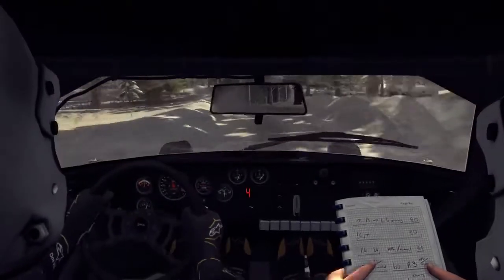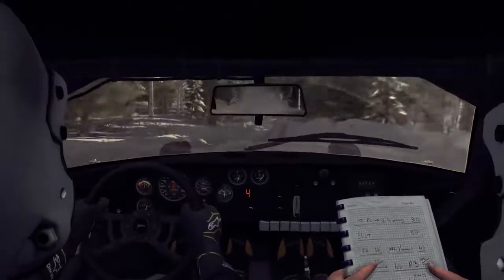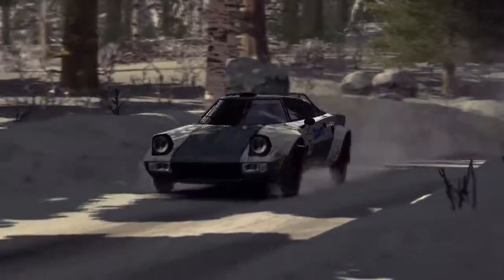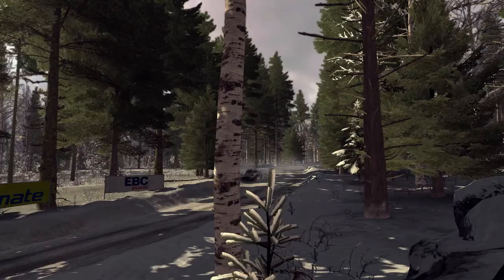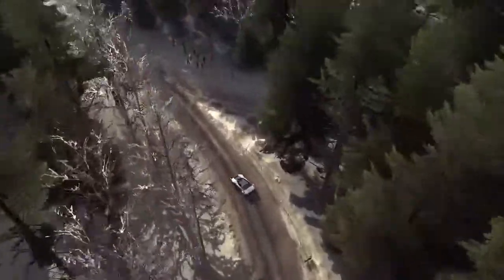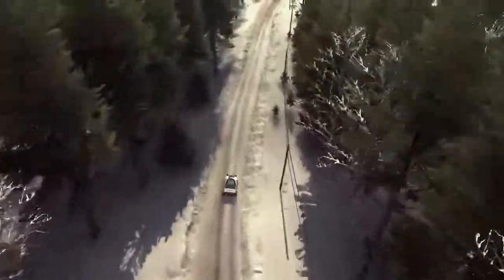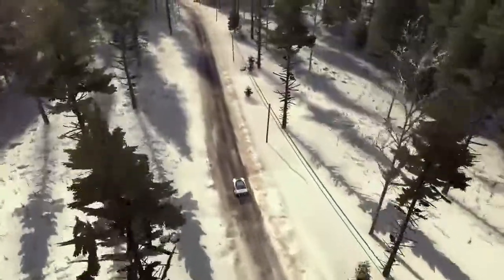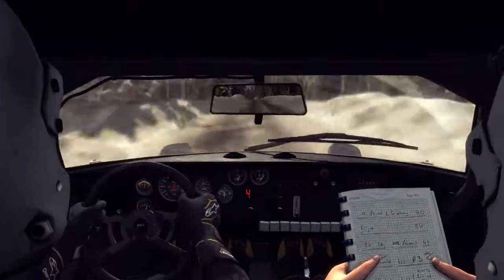Dirt Rally Amateur Replay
Pretty much just parking this on youtube to share with people.